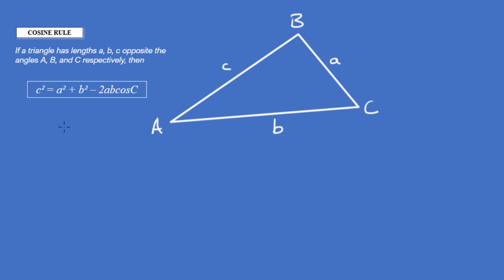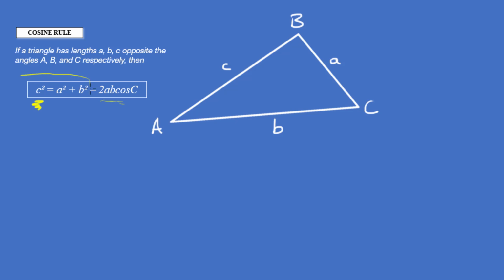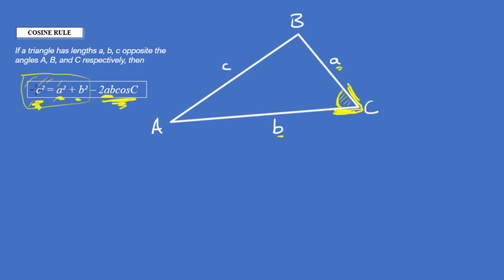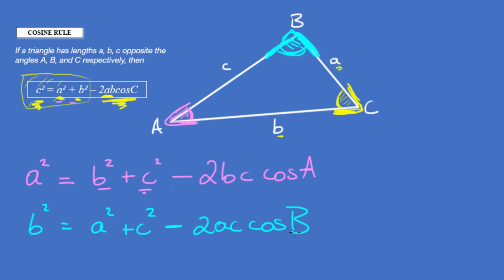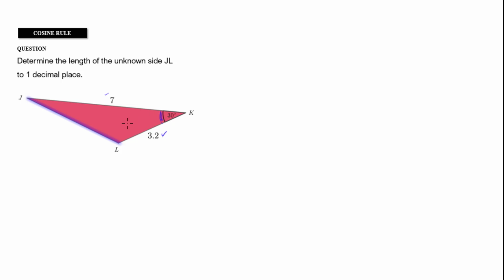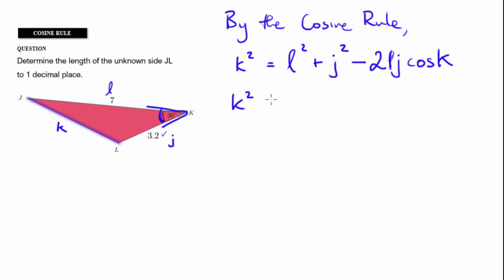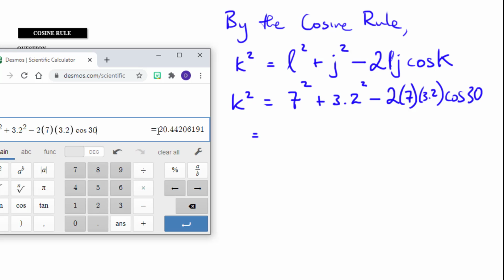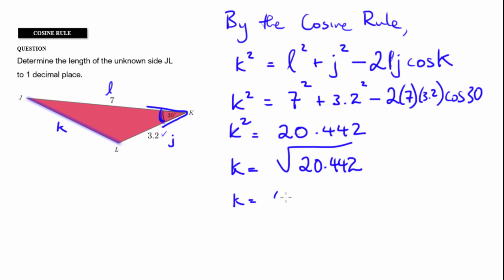What is the Cosine Rule?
In this video, we break down what the cosine rule really means and how we can use it to solve problems.